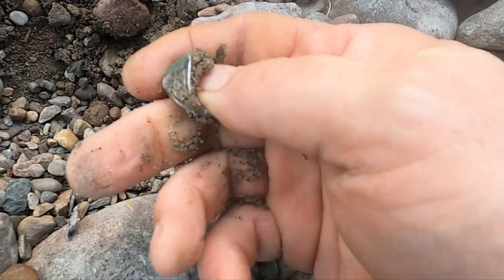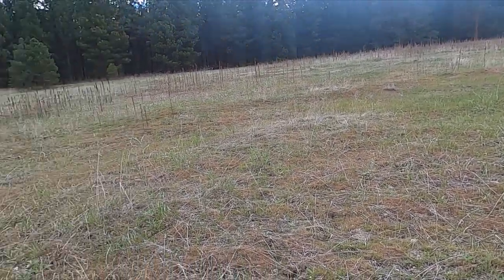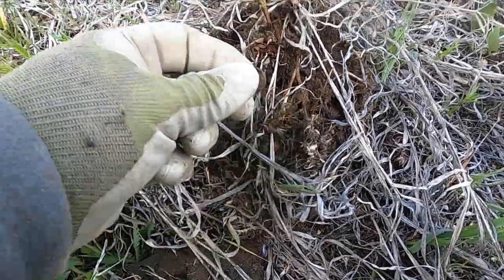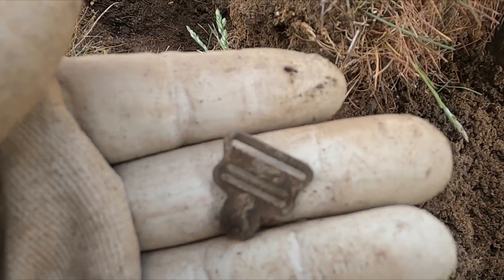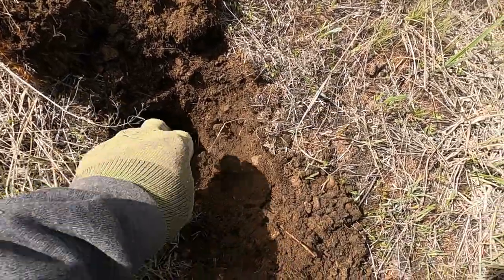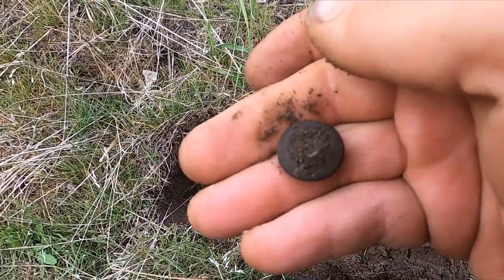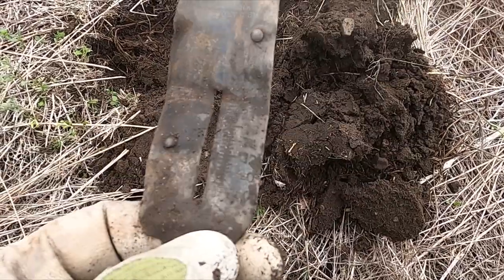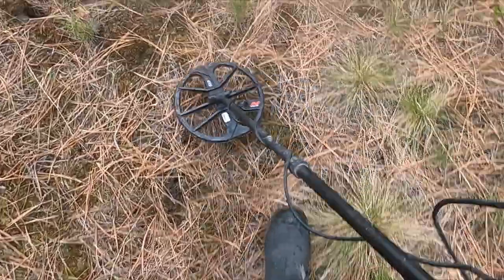Metal detector frequencies matter! | Ep 204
In this episode I metal detecting a swimming hole on our lake shore. The water is really low which makes it easy to find a bunch of rings, coins and relics.  Then Brad and I end up at our river homestead site.  We have detected here a bunch, but we still manage to grab a bunch of treasure.  Brad is using a Nokta Gold Kruser metal detector with a really high frequency and I am using a multi-frequency Minelab equinox metal detector.  We do a little test on our metal detectors on  a live dig and the results are quite interesting.  Do metal detector frequencies matter? We find out for you.